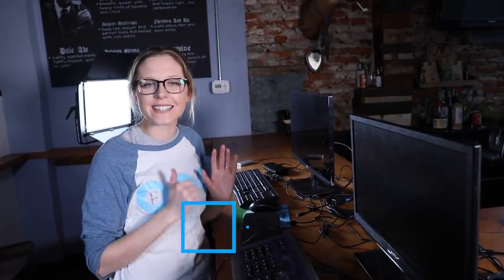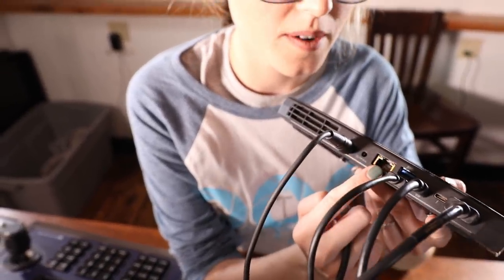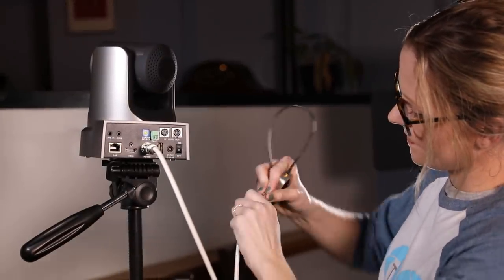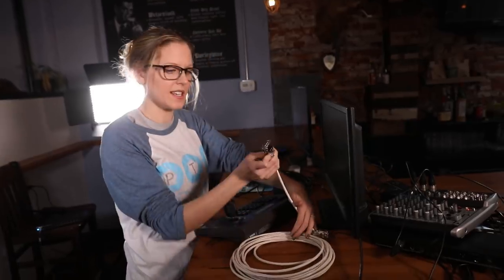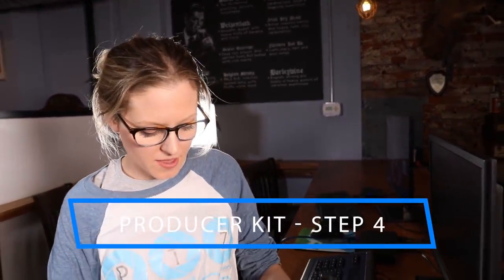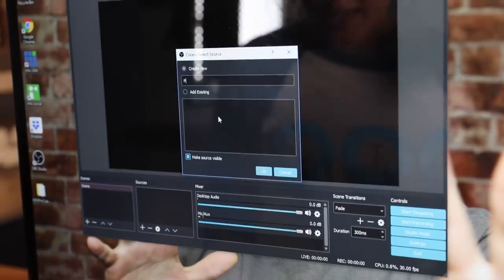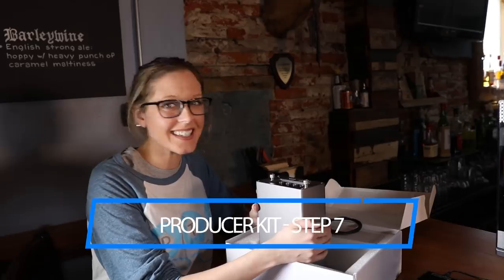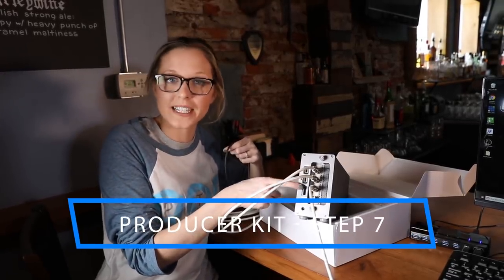PTZOptics - Producer Kit Set Up - Simple Live Streaming System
LIVE STREAMING SYSTEM SETUP TUTORIAL
Complete Guide on the Setup of PTZ Producer Kits

Step 1: Connecting Power 0:10
Plug your Intel NUC Skull Canyon, Joystick (RS-232) and SDI Camera to power.

Step 2: Connecting Cameras To The PC 1:14
Connect the cameras and Intel NUC Skull Canyon to your computer via the HDMI Cabling.

Step 3: Joystick Setup 2:43
Plug the Joystick (RS-232) to DB9 Cable.

Step 4: Audio Mixer 3:51
Plug the mixer into the computer.

Step 5: Streaming Software Setup 4:28
Open up your software and connect to your camera.

Step 6: Connect to your Streaming Platform 5:27
Connect to YouTube or Facebook.

Step 7: Producer Plus Kit Setup 5:53
Hook up your Producer Plus Kit for control over more cameras.

Then from your computer, import your camera by connecting via the Magewell. Once the connection is up, sign in to Facebook or YouTube and complete the setup for live streaming. Then copy your file and paste the information. That’s it, congratulations!

This setup is very easy, and if you are fast enough you can do it in 10 minutes or less. But we advise that you take your time to run the setup very well. Remember, the setup we illustrated above is for single camera. For two cameras, follow the same steps. The only difference is that you need 2 RS-232 cabling to connect the cameras, and also 2 Magewell 3G-SDI/USB 3.0 Frame Grabber to connect the two cameras to Intel NUC Skull Canyon. Check the pictures below to get the clear view of the setup.